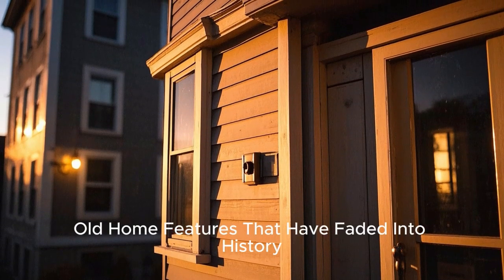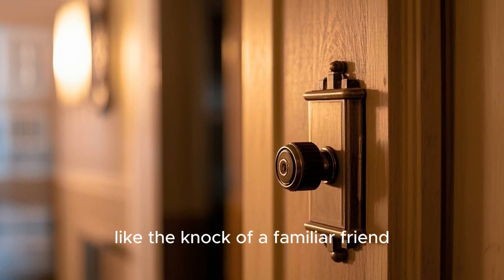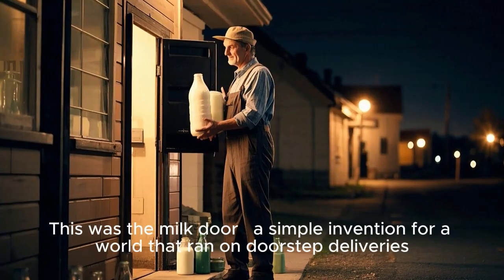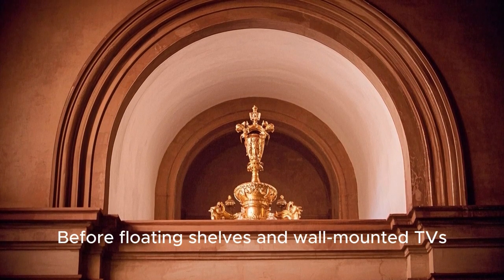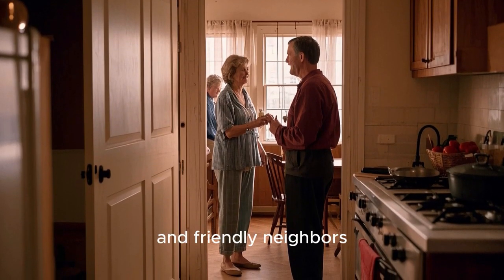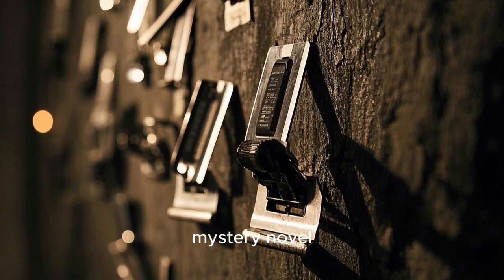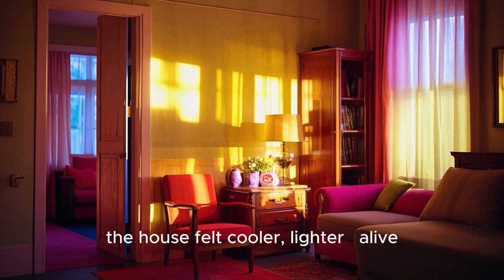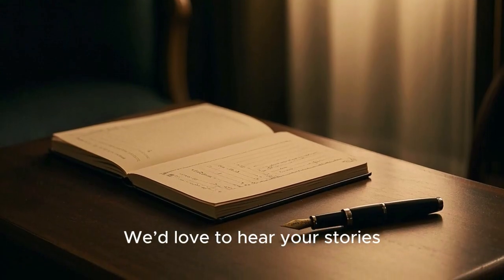21 amazing Old Home Features That Have Faded Into History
21 amazing Old Home Features That Have Faded Into History

Old homes weren’t just structures — they were stories.

Stories written in creaky floors, warm radiator covers, and the quiet charm of a twist doorbell.
In this video, we’re stepping back inside those homes… and remembering the little things that once made a house feel like home.

From transom windows to milk doors, from built-in ironing boards to radiator heat — these are the 21 Old Home Features That Have Faded Into History.
Some were clever.
Some were comforting.
All of them meant something.

💬 Which one do you remember most?
👇 Drop it in the comments — we’d love to hear your story.